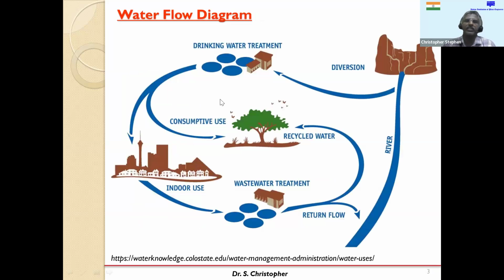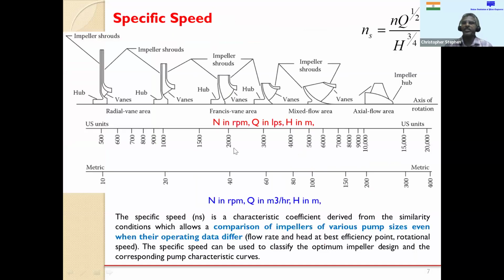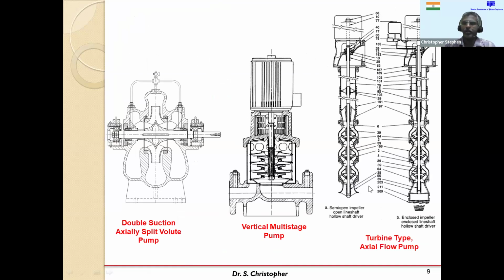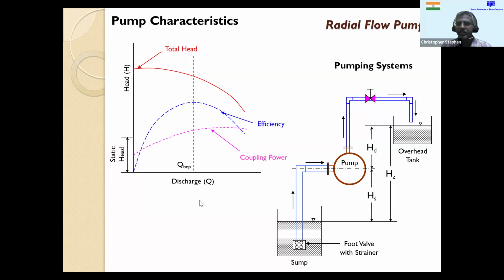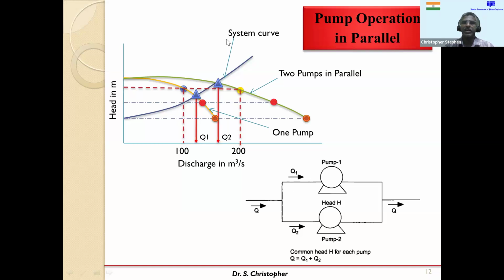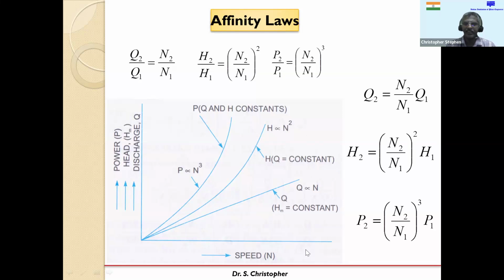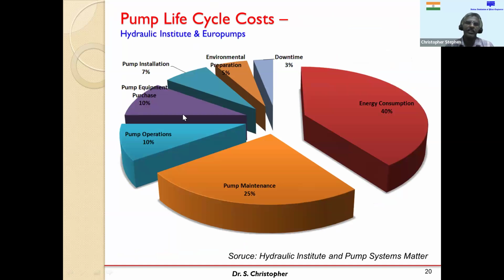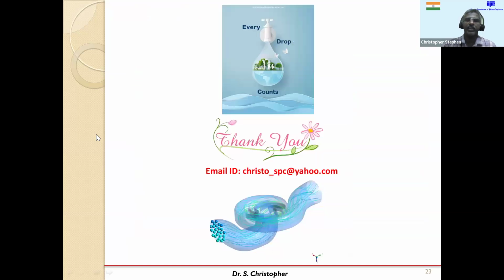World Water Day 2025- 'Water Management through efficient Pump Design' by Dr.S Christopher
Technical Talk on  'Water Management through efficient Pump Design' by Dr.S Christopher, Scientist -D, National Institute of Ocean Technology, Ministry of Earth Sciences, Govt. of India, Chennai.